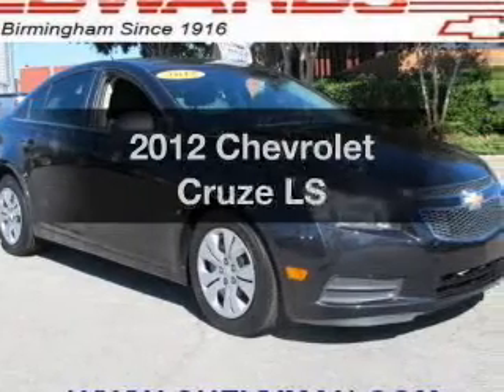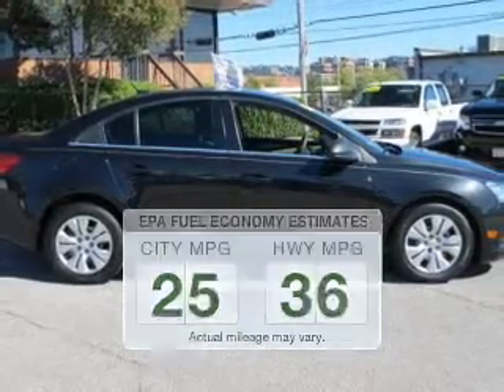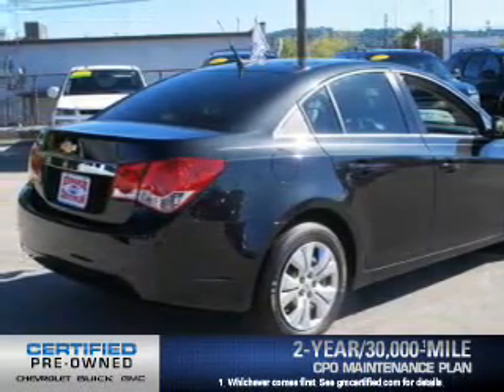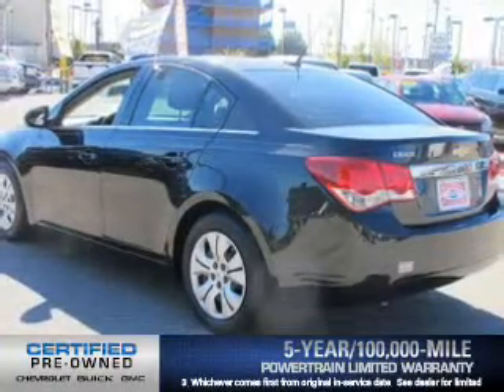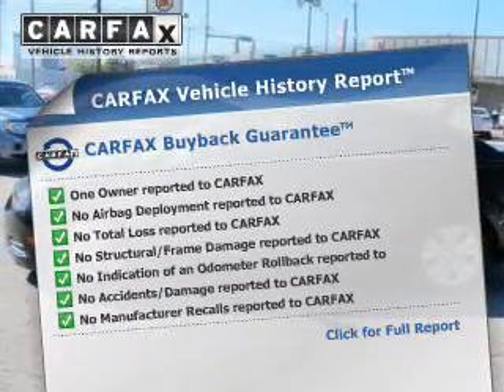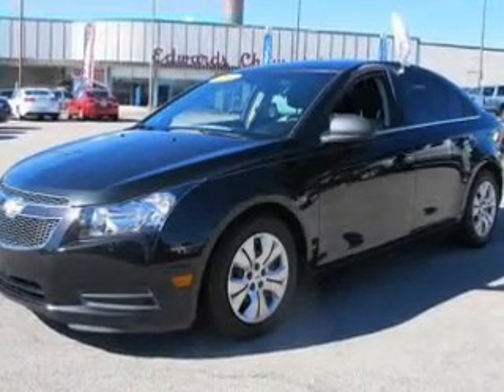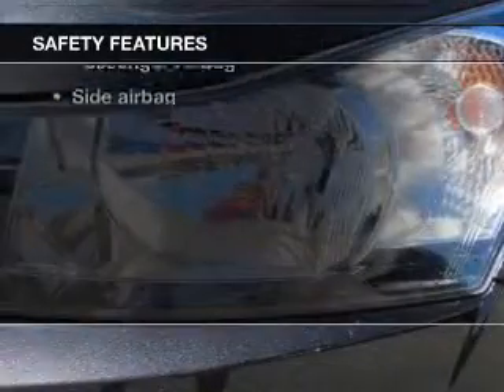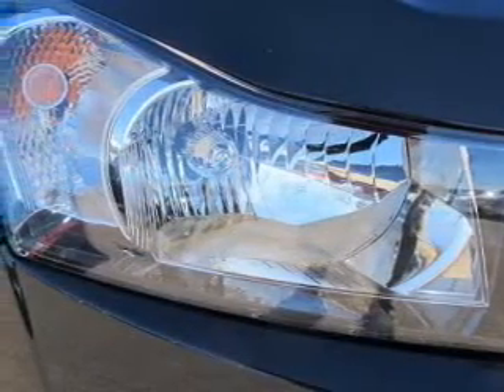2012 Chevrolet Cruze - Birmingham AL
Year: 2012
Make: Chevrolet
Model: Cruze
Trim: LS
Engine: 1.8 liter inline 4 cylinder 16 valve
Transmission: Automatic
Color: Black Granite Metallic
Mileage: 42124
Address:
1400 Third Ave. North